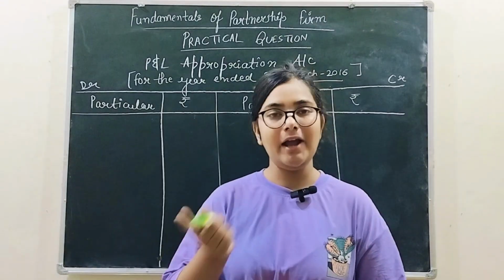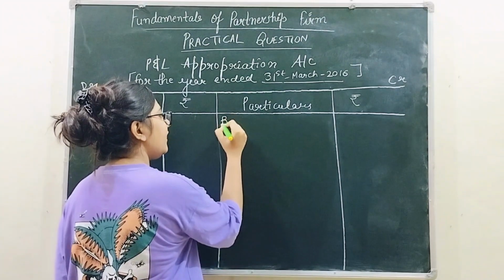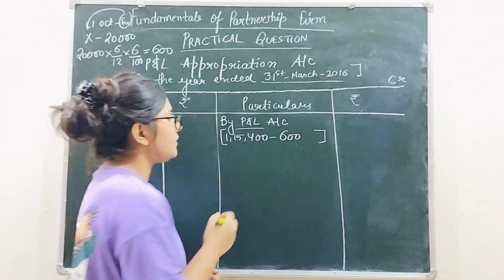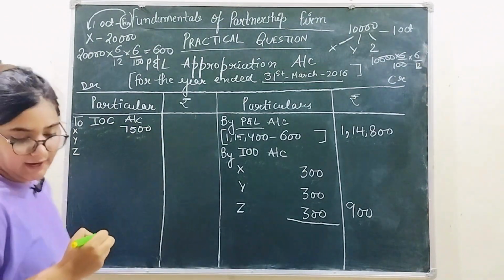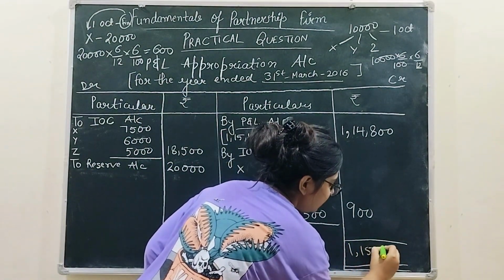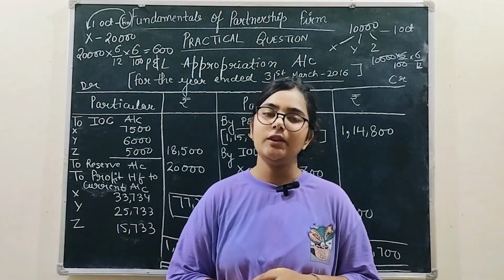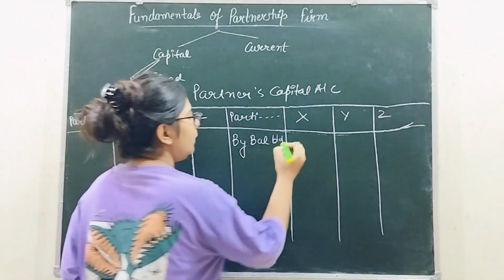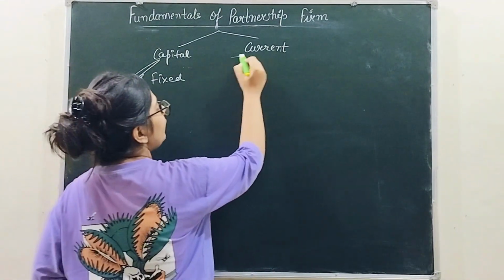P&L A/C and Partners' A/C (PART 2) -Partnership firm Accounting | fundamentals | Class 12 accounts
🙋🏻 Welcome to Class 12 Accounts tutorial on "P&L A/C and Partners' (Capital & current )A/C - Partnership Firm Accounting Fundamentals."

📚 Class 12 Accounting Fundamentals:
Are you a Class 12 student struggling with partnership firm accounting? Don't worry; we've got you covered! In this comprehensive tutorial, we'll break down the intricacies of P&L A/C and Partners' Capital & Current A/C practical problems.

📝 Key Takeaways:
By the end of this video, you'll be able to:

✅ Prepare a Profit and Loss Account (P&L A/C) confidently.
✅ Understand the nuances of Partners' capital & current Accounts (fluctuating capitals0
✅ Solve practical problems related to Fluctuating capitals with ease.

Got questions or need further clarification on any topic discussed in this video?

Thank you for choosing us as your partner in mastering Class 12 Accounting fundamentals. Let's get started on your journey to excellence!